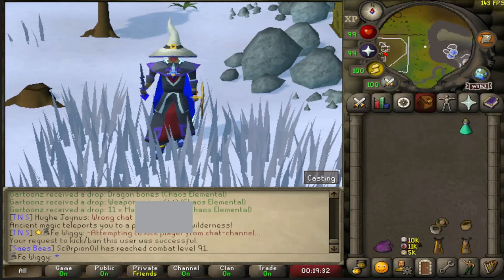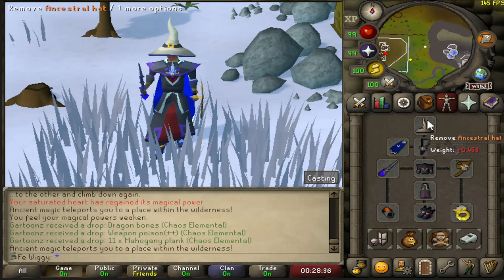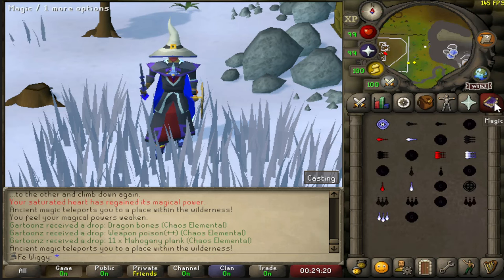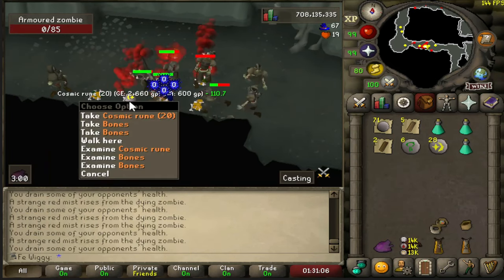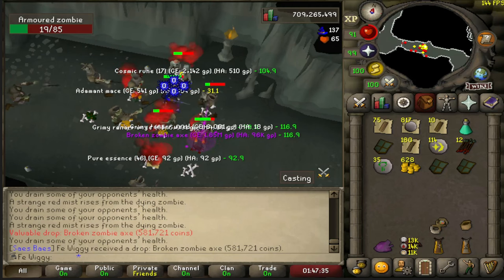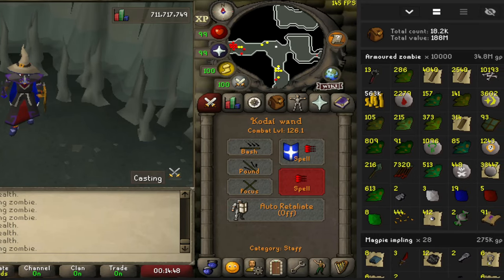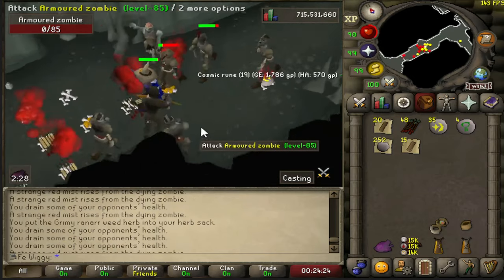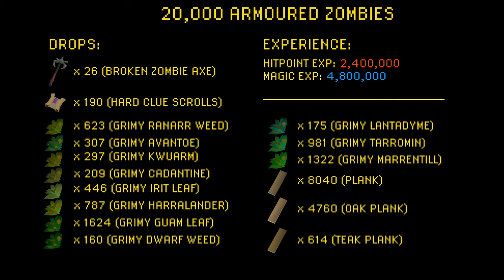Loot from 20,000 Armoured Zombies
The quest "Defender of Varrock" was recently added to the game, and with that a new mob was released, the armoured zombie. This new zombie might be a new way for people to stack up loads of hard clues and is a close competitor to warped jellies in the catacombs.